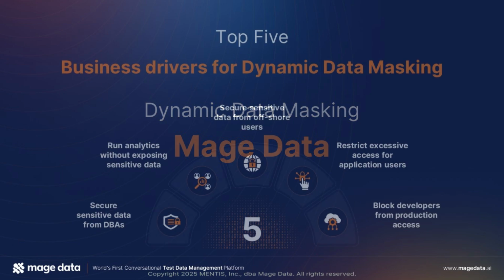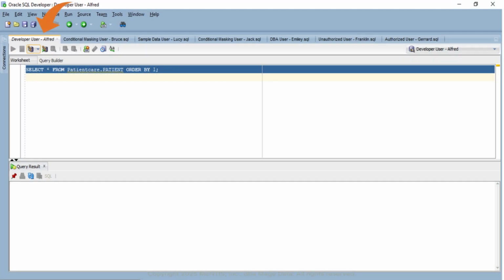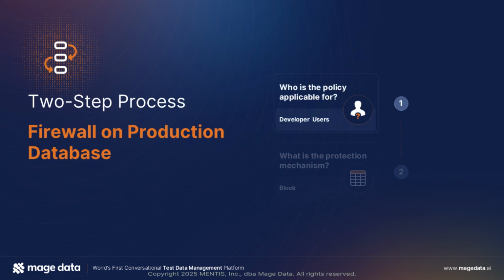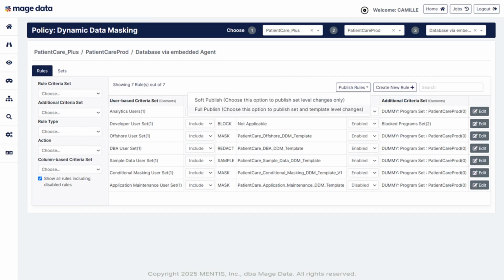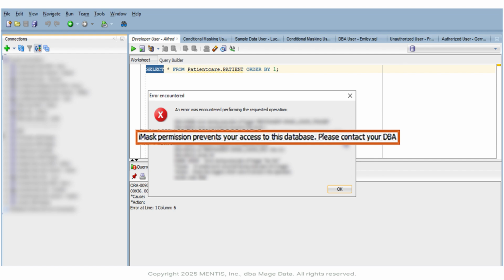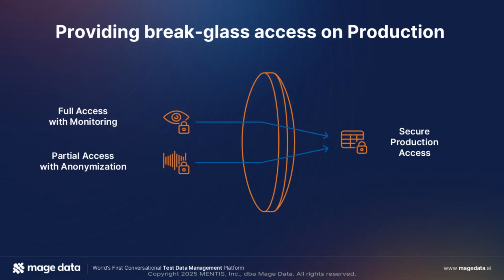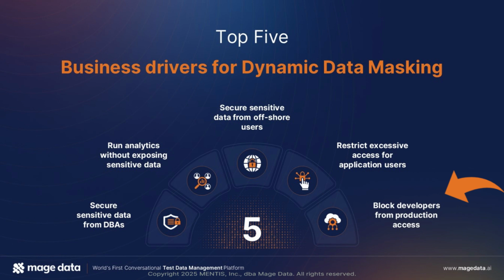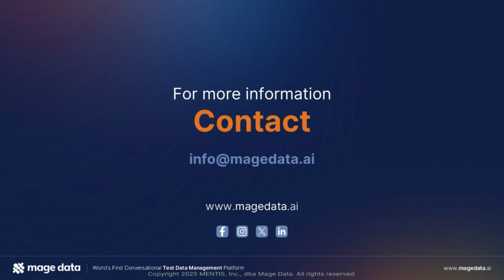Product Demo: How to Block Developer Access to Production with Dynamic Data Masking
Discover one of the top 5 business drivers for Dynamic Data Masking: Blocking developers from accessing production environments.

In this product demo, we explore how Mage Data ensures that developers like Alfred are prevented from accessing sensitive data in production — maintaining compliance, security, and trust.

In this video, you’ll learn:

Why developers should only work with anonymized data in non-production environments.

How Mage Data enforces production access policies using database firewalls.

A step-by-step walkthrough of creating a policy:

🔹 Define the user group (Developer Users)

🔹 Apply a block rule and publish the policy

📌 Key Takeaways:

Protect production data from unauthorized developer access

Apply zero-trust principles effortlessly

Enable safe, monitored exceptions for debugging or emergencies

💡 For more on break-glass access, watch: Mage Data Policy for Break-Glass Access

📞 Get in touch with Mage Data to learn how we help enterprises enforce secure, compliant access across their data environments.